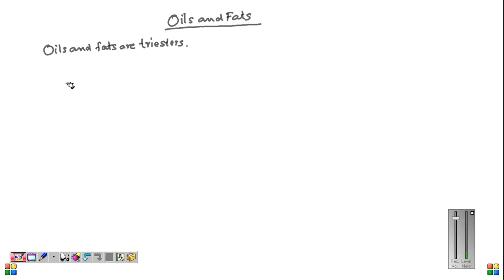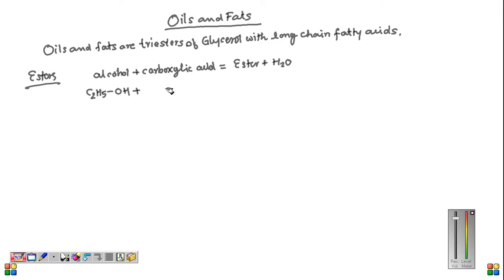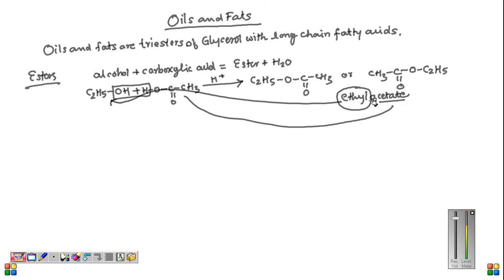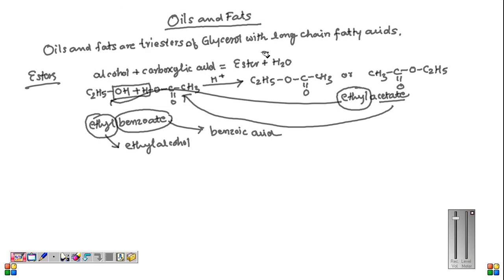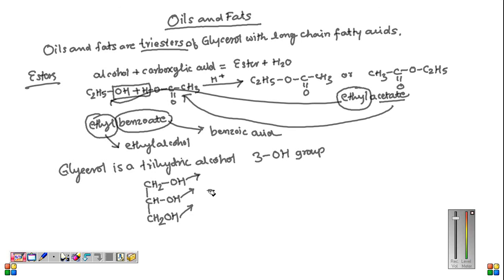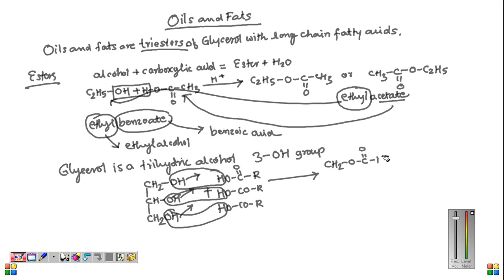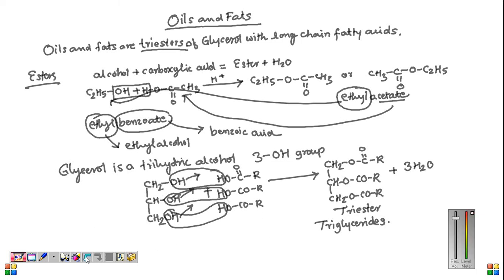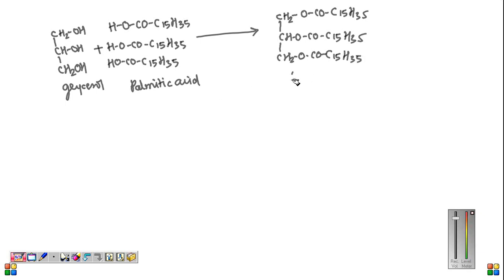oils and fats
what are oils and fats? just a fundamental aspect of triglycerides